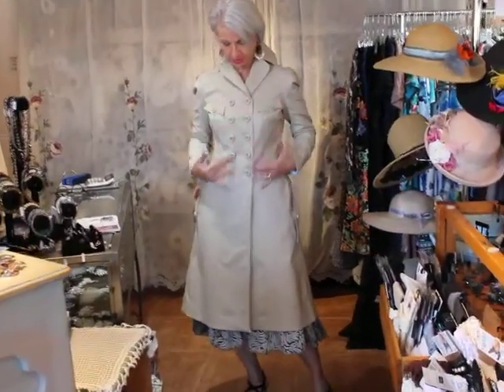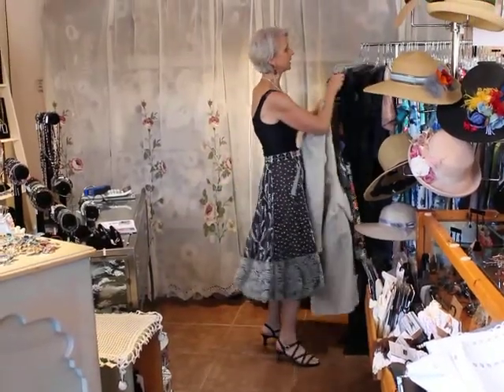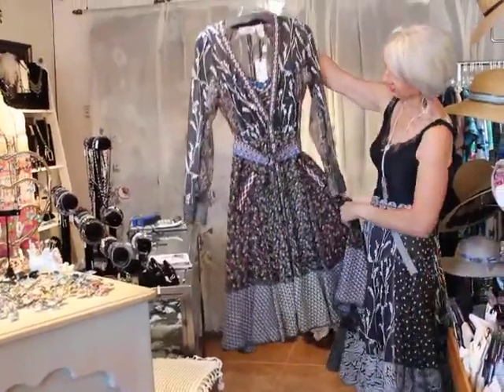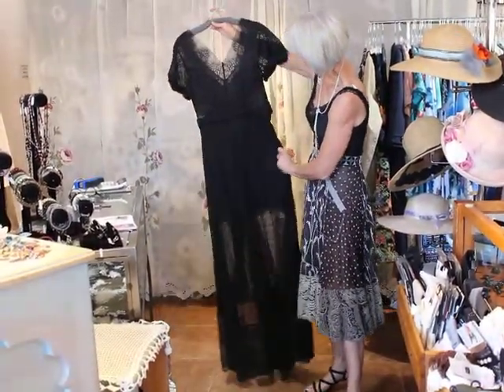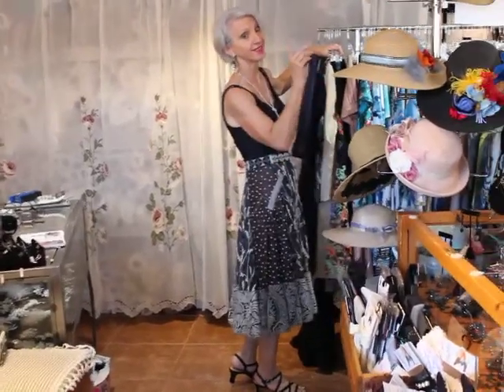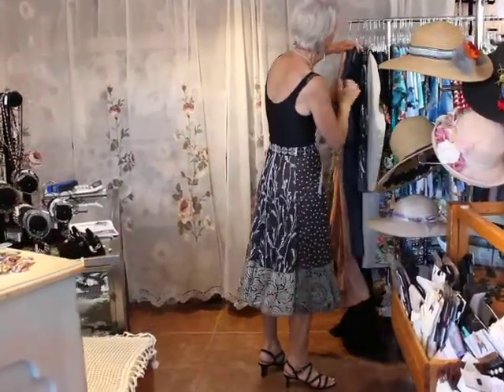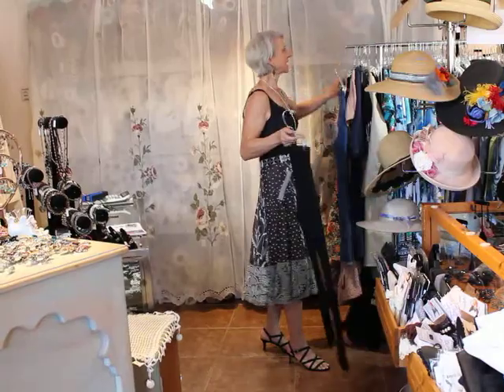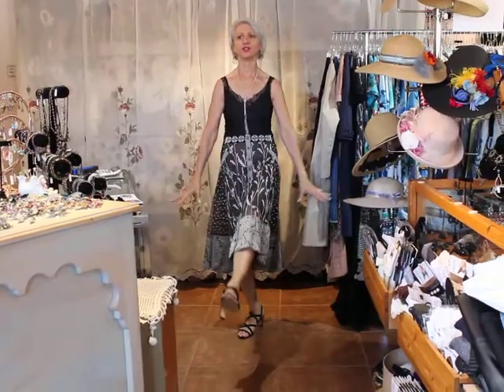New York Designer Wows Us Again . . .